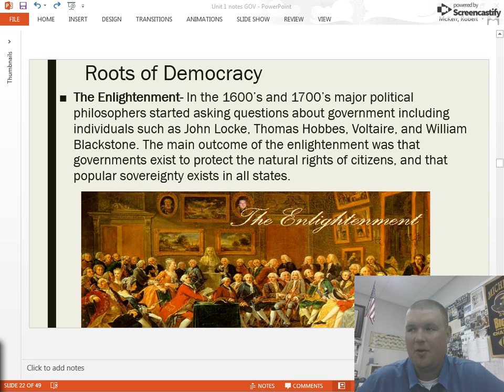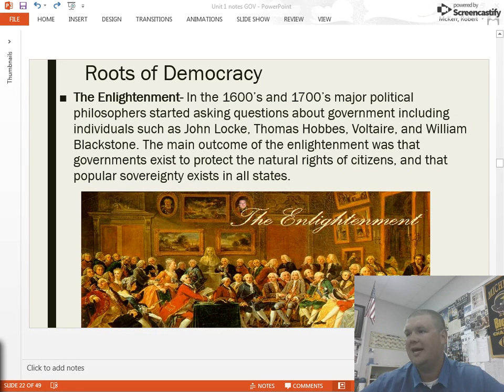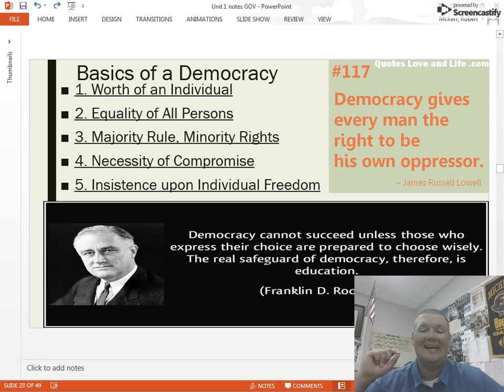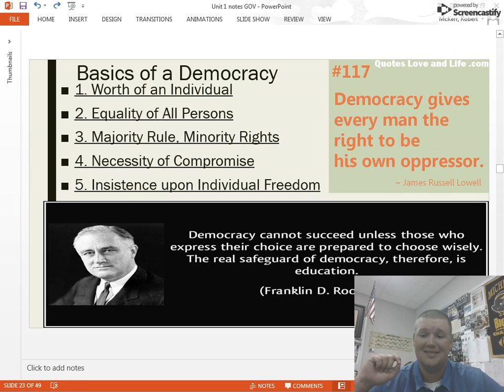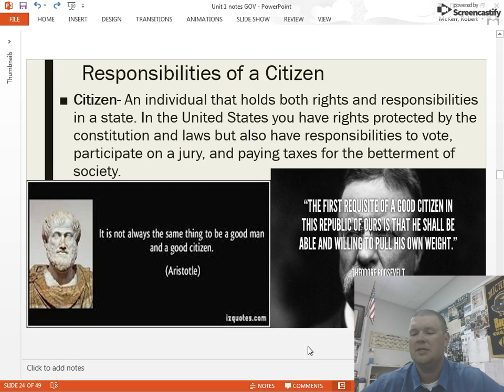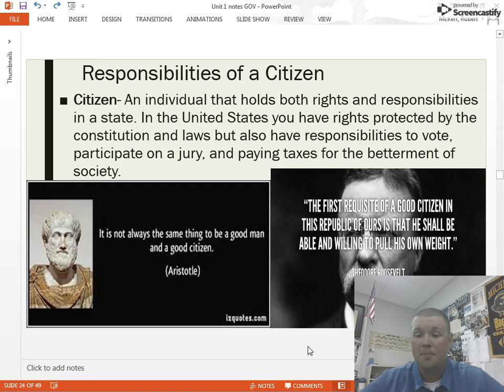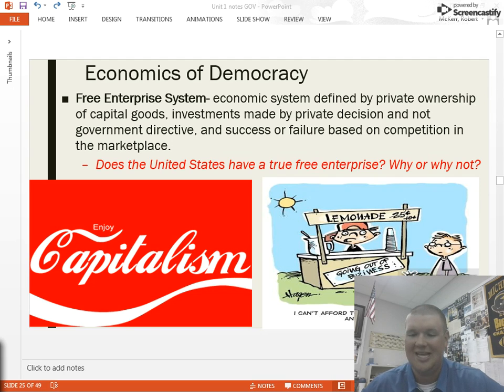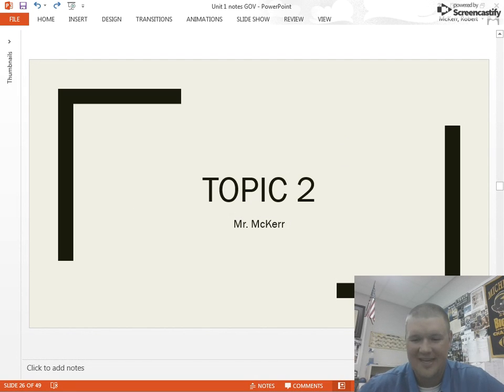Aug 15, 2018 9:36 AM